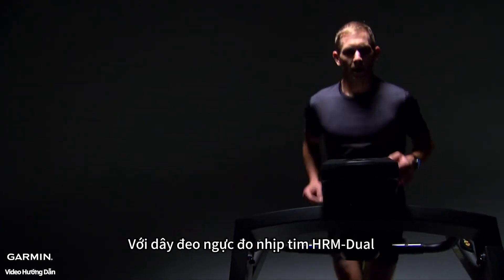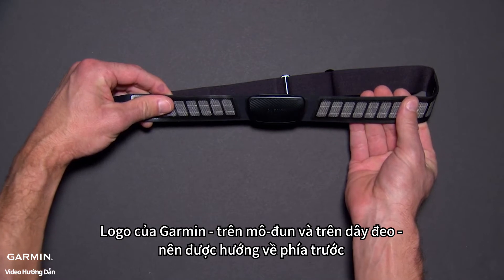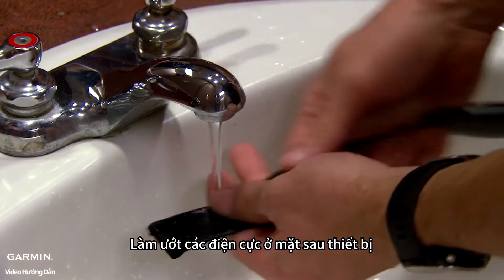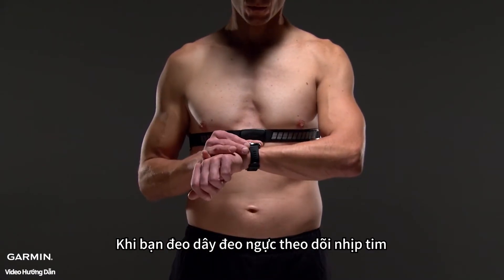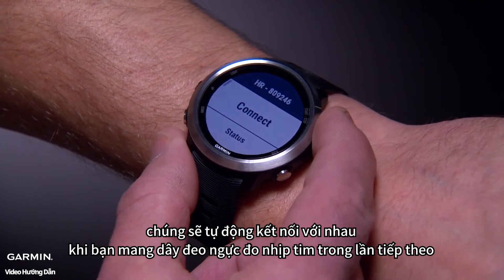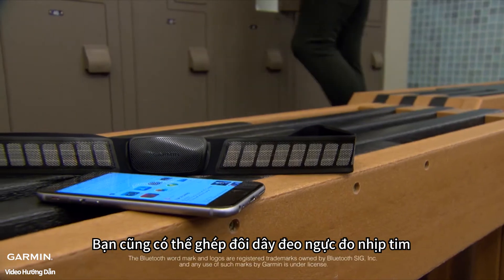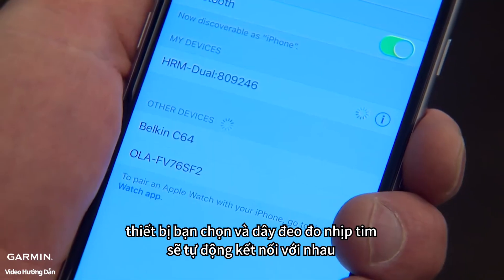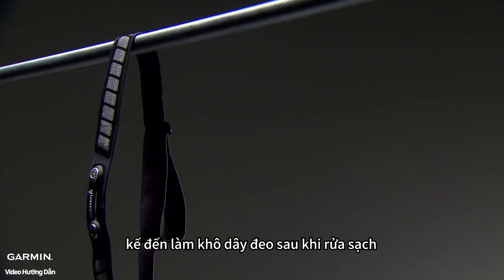【Hướng dẫn】HRM-Dual: Cách sử dụng dây đeo ngực đo nhịp tim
Sử dụng dây đeo ngực đo nhịp tim HRM-Dual để cho phép bạn có thể tập luyện trong nhà, ngoài trời và thậm chí thông qua Internet! Loại dây đeo ngực đo nhịp tim này không chỉ hỗ trợ công nghệ kết nối ANT + , mà còn có thể sử dụng công nghệ Bluetooth Low Energy truyền dữ liệu, cho phép bạn chia sẻ dữ liệu chính xác với các thiết bị của Garmin, và cũng có thể kết nối với các ứng dụng tập luyện của bên thứ ba như Zwift. Để tìm hiểu thêm chi tiết về HRM-Dual, vui lòng truy cập trang web chính thức của Garmin.